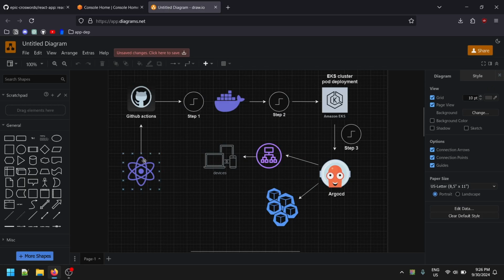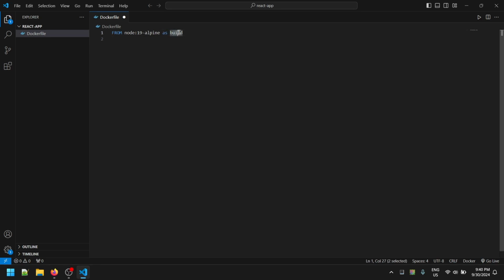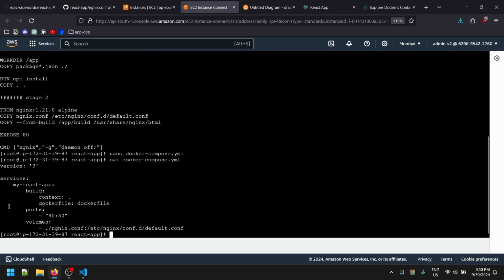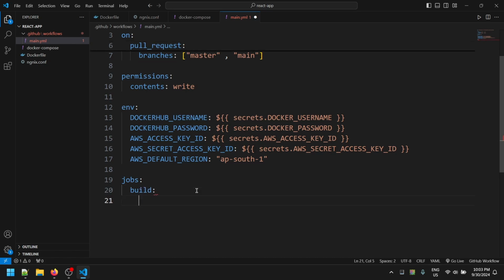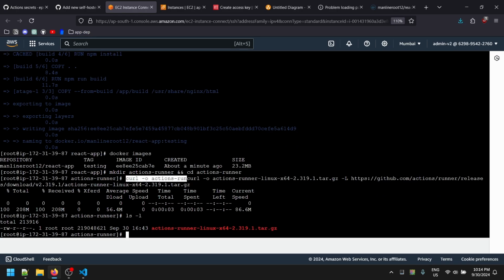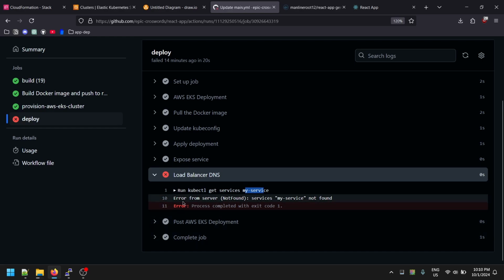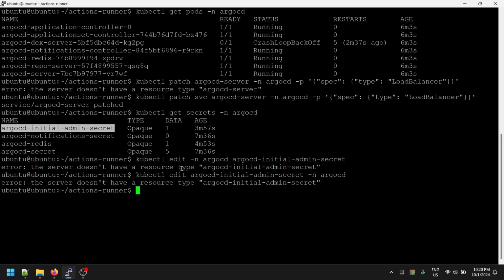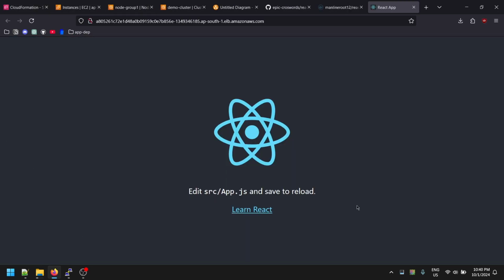End-to-End React App Deployment on AWS EKS using ArgoCD & GitHub Actions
Learn how to build an end-to-end GitOps CI/CD pipeline to deploy a React application onto an Amazon EKS (Kubernetes) cluster using GitHub Actions, Docker, ArgoCD, and AWS Load Balancer! 🚀

In this complete step-by-step hands-on tutorial, we cover everything from containerizing a React application with a multi-stage Docker build, setting up self-hosted GitHub Actions runners, pushing images to Docker Hub, provisioning an EKS cluster, configuring Kubernetes manifests (Deployments & Services), and implementing GitOps continuous deployment with ArgoCD.

📌 What you will learn in this video:
00:00 - Introduction & Project Architecture Overview
02:12 - Setting up GitHub Repository & EC2 Instance Setup
04:30 - Creating React App with NPX & Installing Dependencies
09:00 - Writing Multi-Stage Dockerfile (Node.js & NGINX) & Docker Compose
20:38 - Building & Testing Docker Image Locally
22:35 - Configuring GitHub Actions Workflow & Repository Secrets
30:35 - Configuring GitHub Actions Pipeline for CI (Build & Push)
36:00 - Writing Kubernetes Deployment & Load Balancer Service Manifests
40:00 - Setting Up Self-Hosted GitHub Actions Runner on Linux
45:30 - Running CI/CD Pipeline & Automatic EKS Cluster Provisioning
49:00 - Verifying React App via AWS Load Balancer DNS
52:00 - Installing & Configuring ArgoCD on AWS EKS
58:30 - Accessing ArgoCD Web UI & Patching Load Balancer Service
01:02:45 - Creating ArgoCD Application & GitOps Sync Setup
01:10:15 - Project Cleanup & Deleting AWS EKS Resources

🔗 GitHub Repository & Manifests: [Insert GitHub Repo Link]